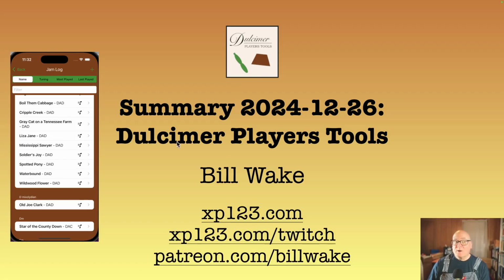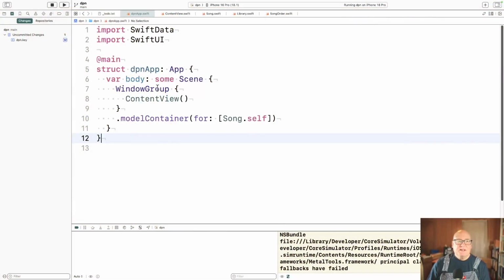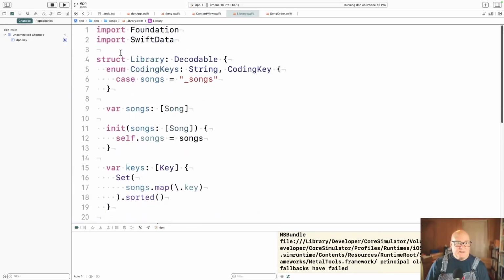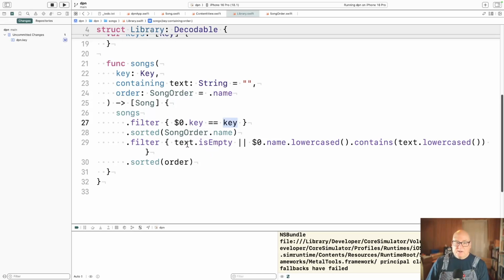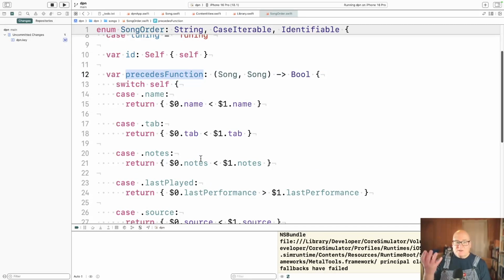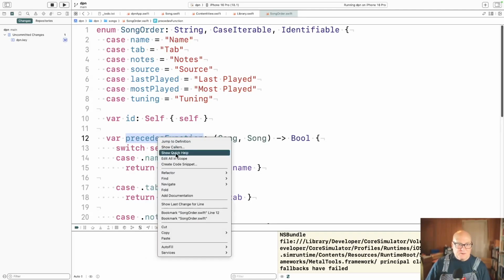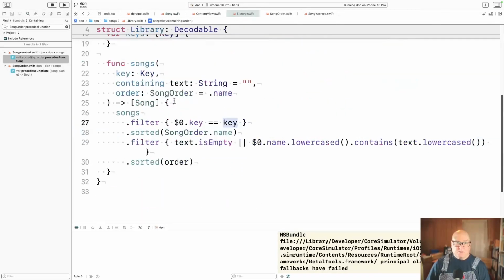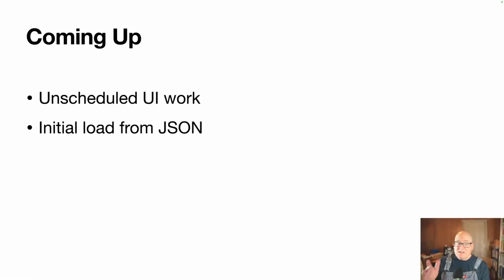2024 12 29 Summary - DPN Tools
We get persistence working with SwiftData.